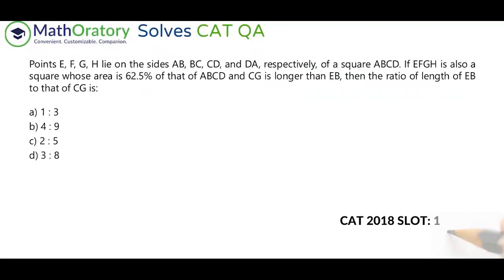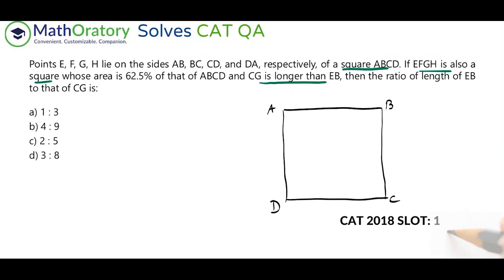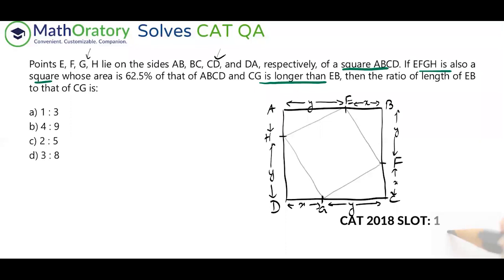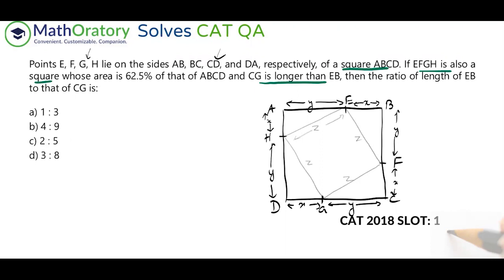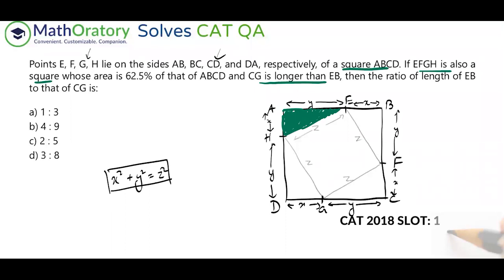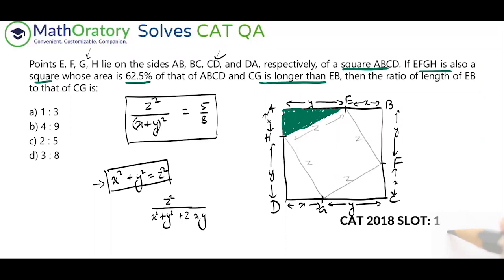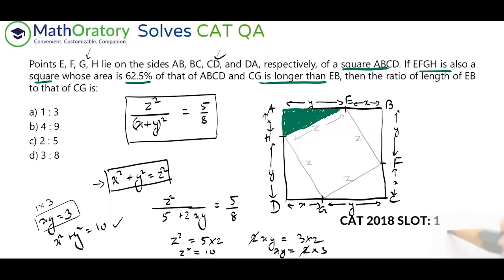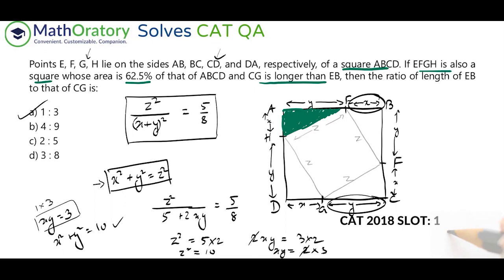QA CAT 2018 Slot 1 | Geometry | Squares and Pythagoras’ Theorem